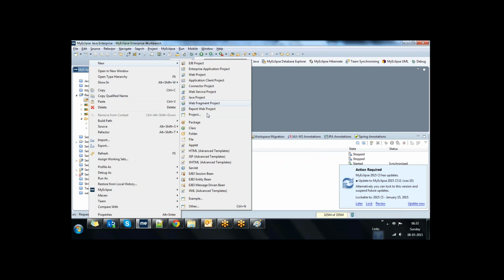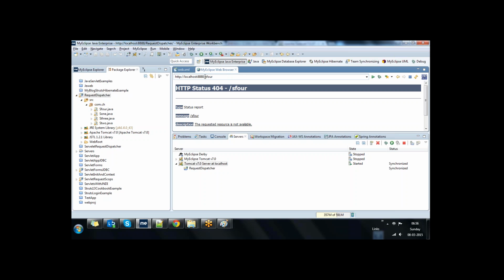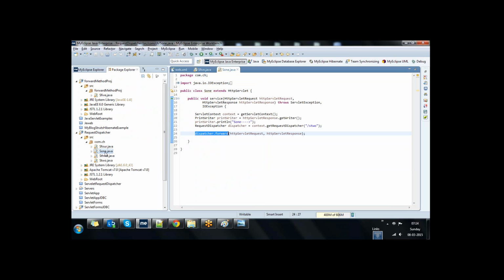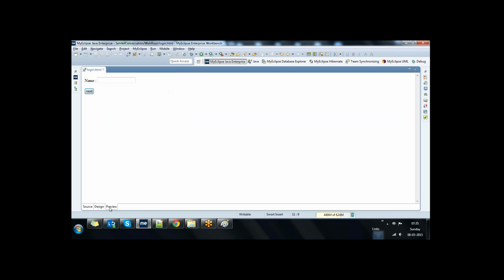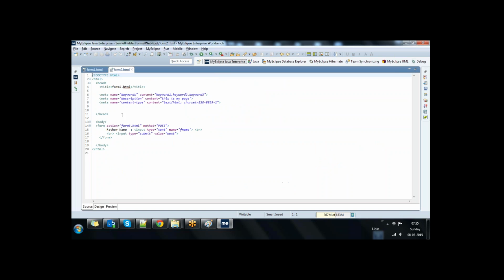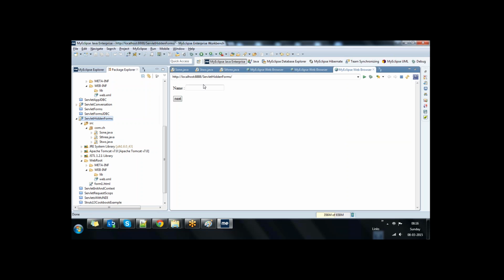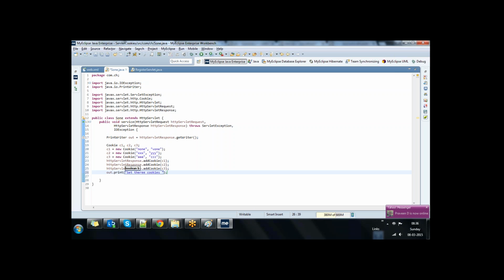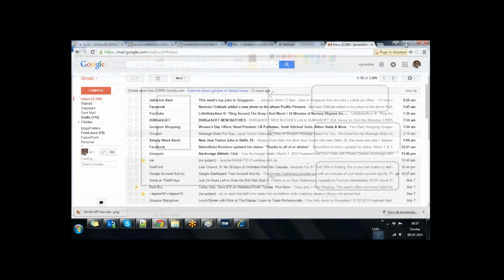2015 03 08 06 30 Servlets RequestDispatcherAndStateless 07